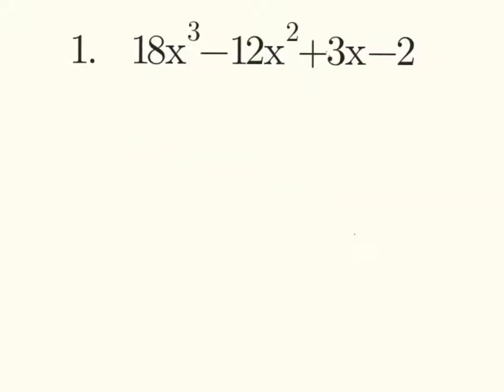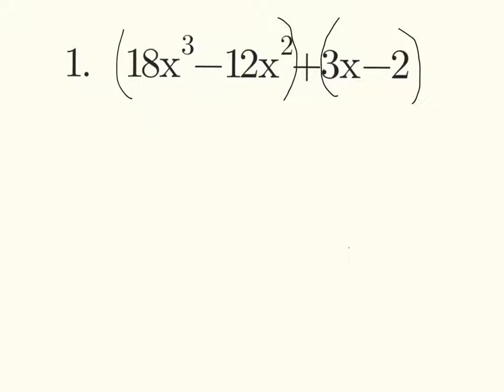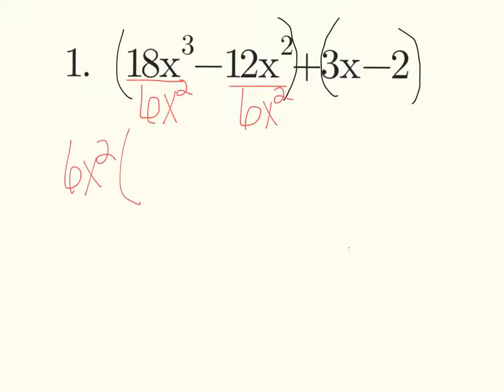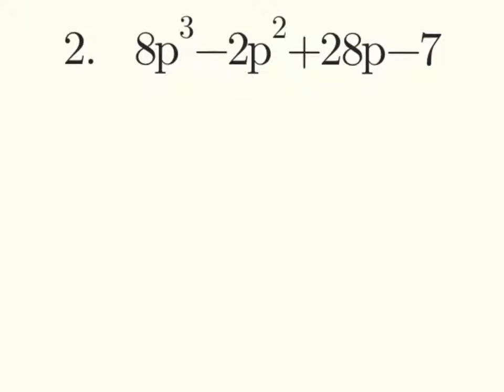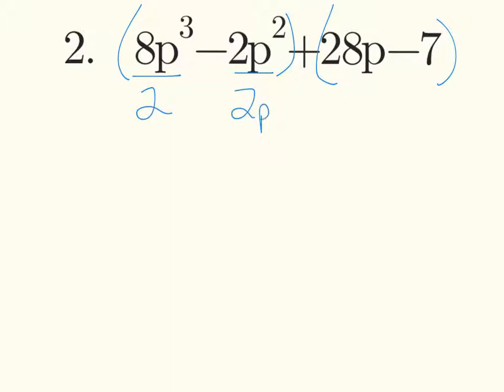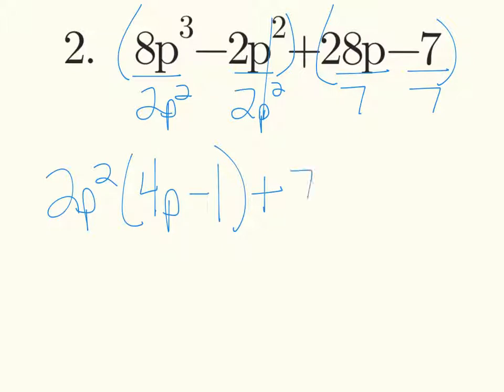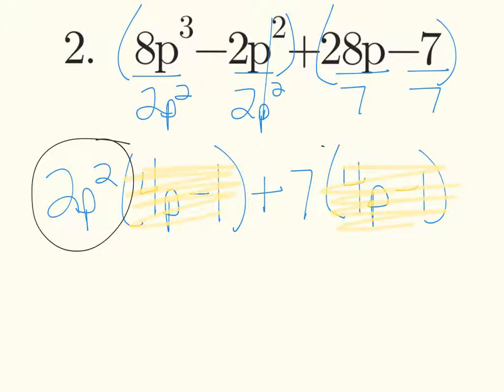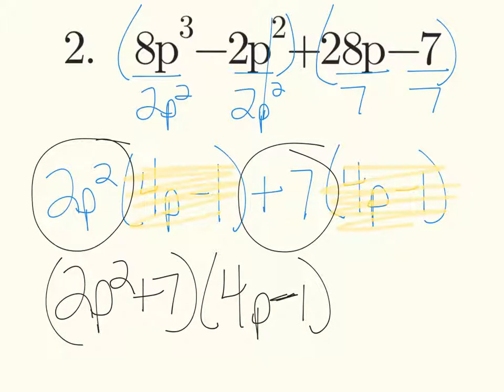Holbrook-U8f1-v4-factor by grouping